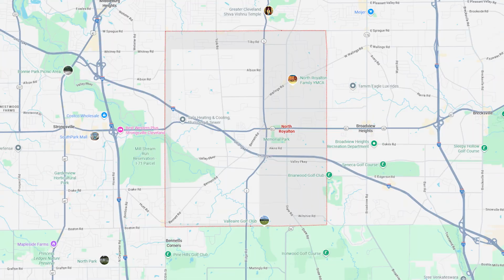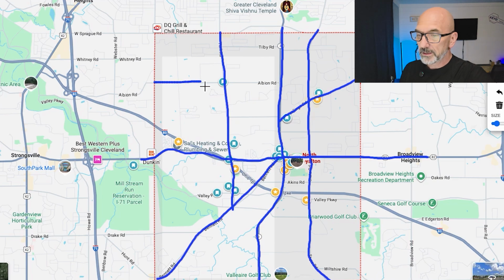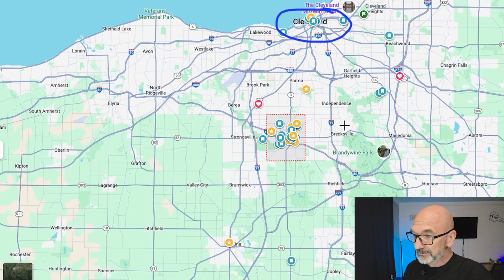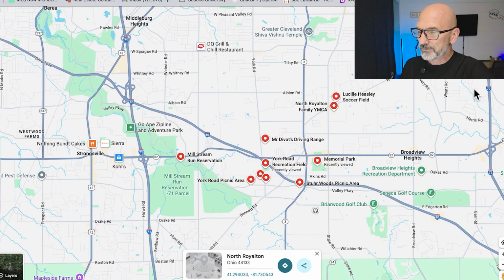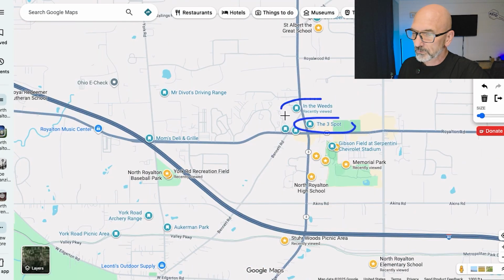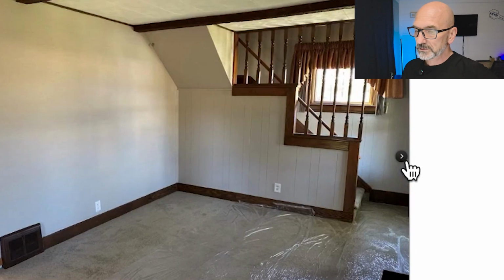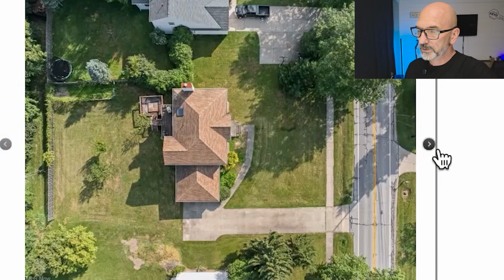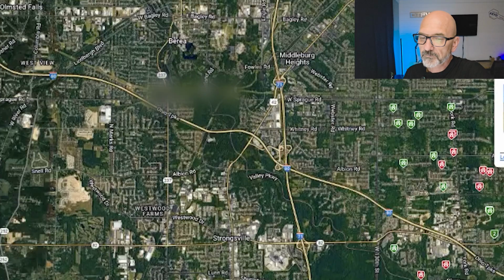Exploring North Royalton and Its Real Estate Market | Moving to Northeast Ohio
Thinking about moving to North Royalton Ohio or anywhere in Northeast Ohio?
North Royalton offers the perfect balance of peaceful suburban living and quick access to both Cleveland and Akron.

With top-rated North Royalton schools, scenic parks, and welcoming neighborhoods, it’s a great place for families and professionals looking for quality living in Northeast Ohio.

Explore homes for sale in North Royalton Ohio — from charming starter homes to modern builds — all within a community known for safety, connection, and pride of ownership.

If you’re relocating to North Royalton OH or ready to buy a home in North Royalton Ohio, this is one of the most desirable areas in Northeast Ohio real estate.
Let’s find your next home in North Royalton!

🤔Thinking of Moving to North Royalton OH?

If this is your first time to this channel, and you want to know everything about Northeast OH and the surrounding areas, then subscribe▶ and tap the bell🛎 for notifications, so you can be the first to know about the current market in Northeast OH 😁

00:00 Exploring North Royalton and Its Real Estate Market | Moving to Northeast Ohio
01:38 All the Mayor Roads & Routes
07:05 North Royaltyon's Location from Cleveland & Akron
10:34 The Schools of North Royalton
11:32 Parks & Outdoors Recreation
14:53 Fire Departments
15:21 Shopping & Malls
16:55 About the Homes of North Royalton
18:15 Hunting for Great Homes in North Royalton
29:16 Closing Thoughts